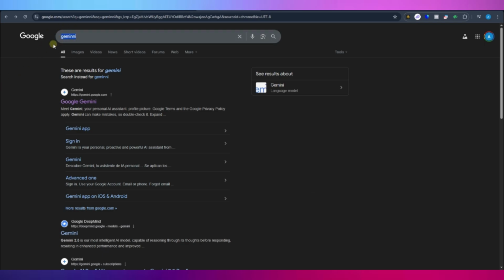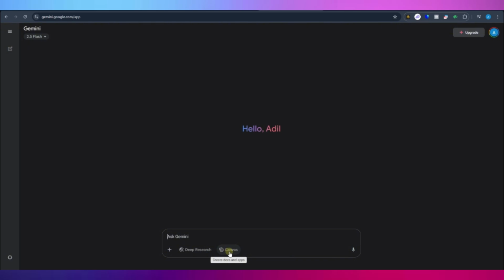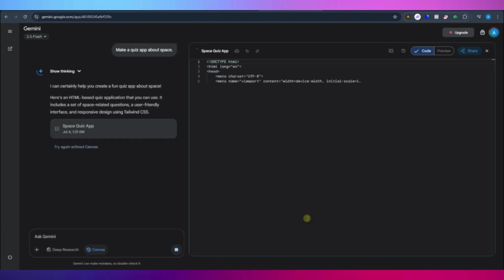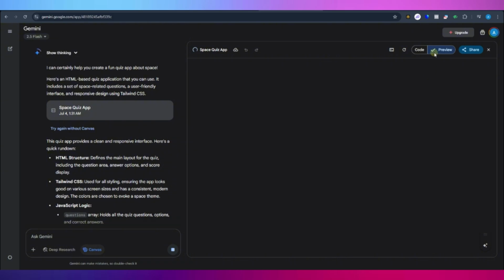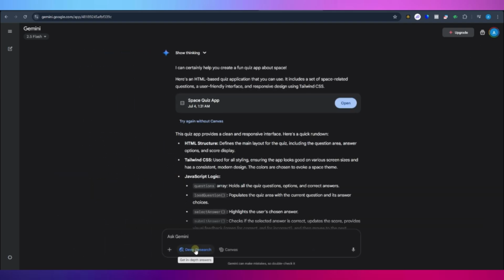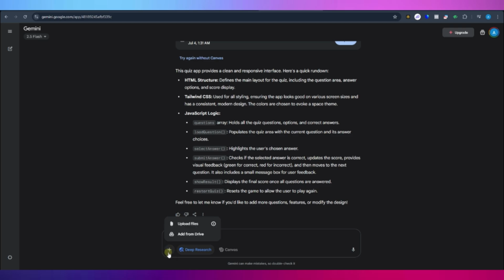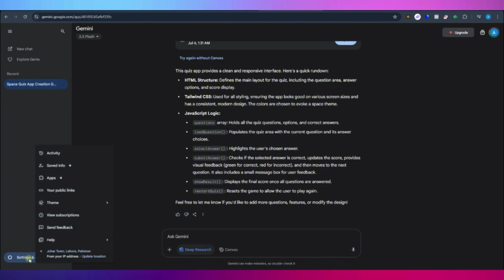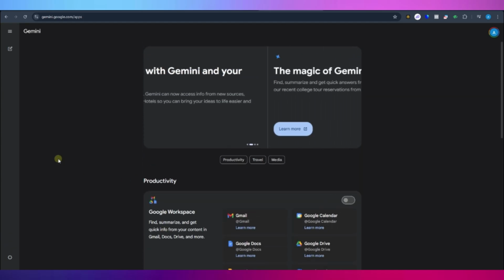How to Use Gemini Ai 2025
In this video I will show you How to Use Gemini Ai 2025